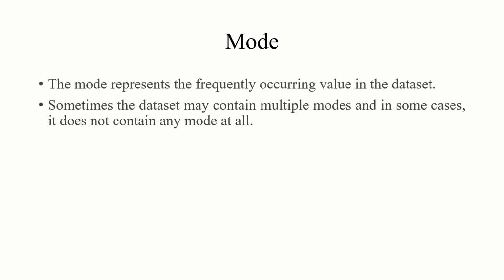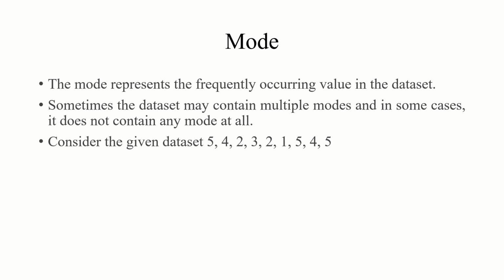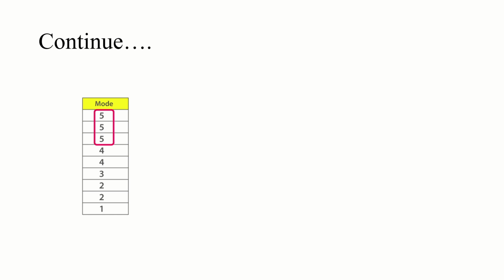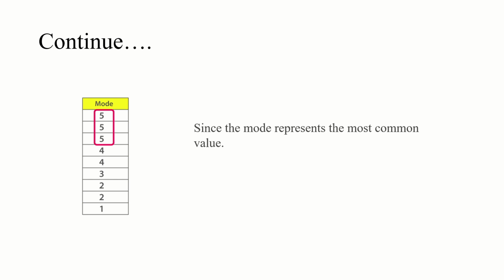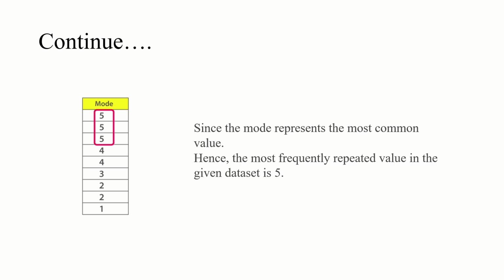Centeral Tendency Lecture on Mode.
Learn satistics